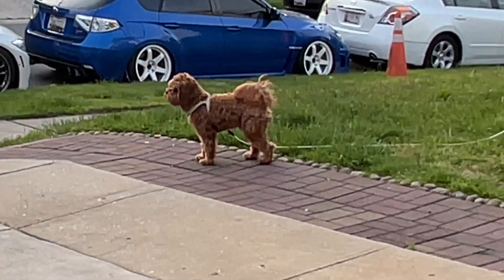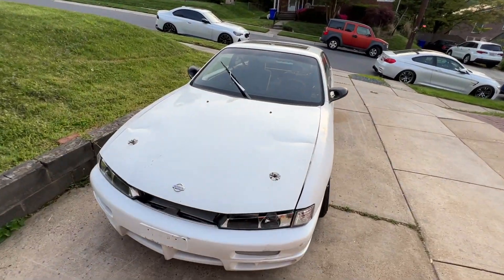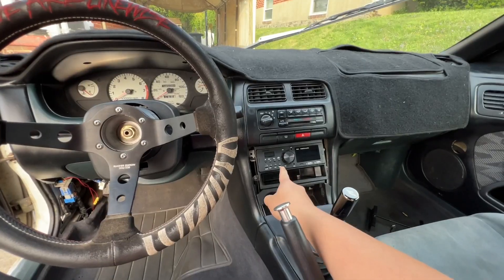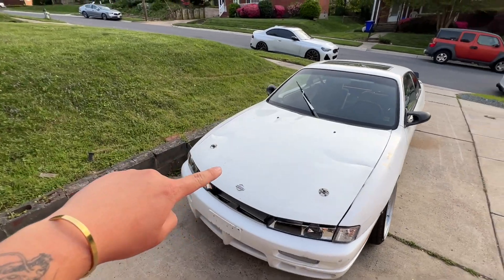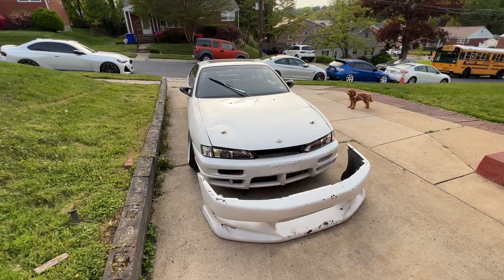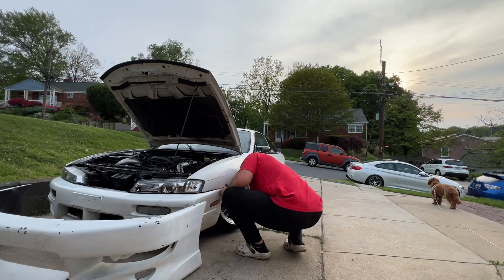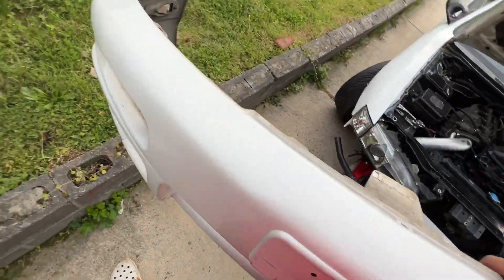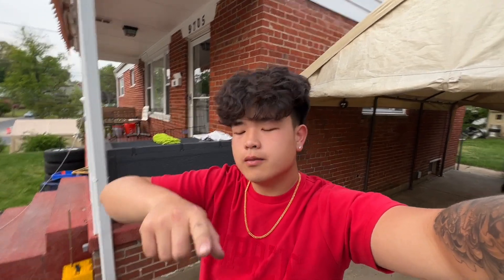BUYING ANOTHER JDM PROJECT CAR (it has an sr20!)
Sorry for the video ending short, getting used to this! A lot more videos coming!

Media of my past and current builds, Ig: @pksthai